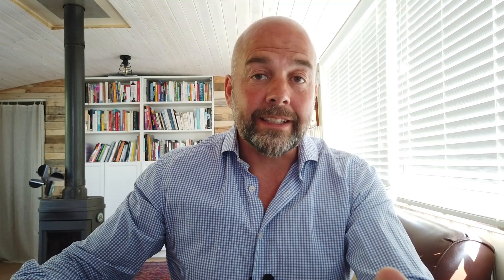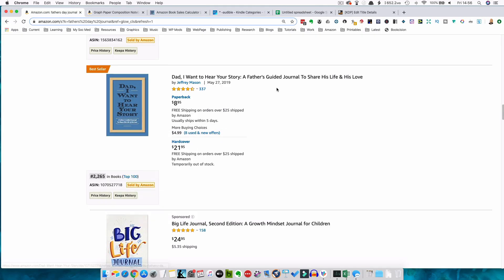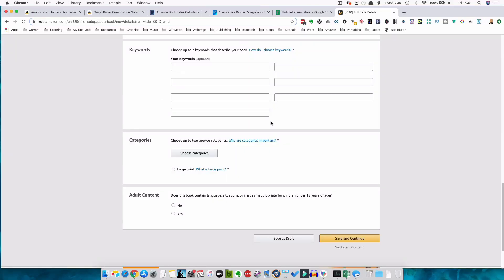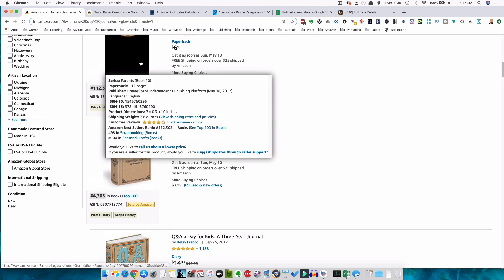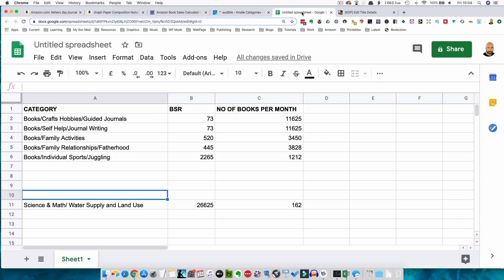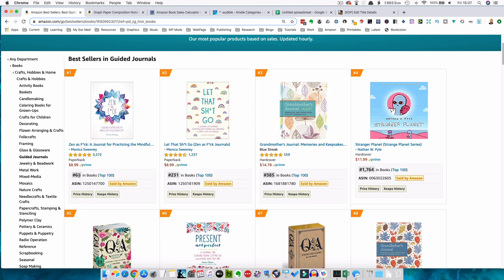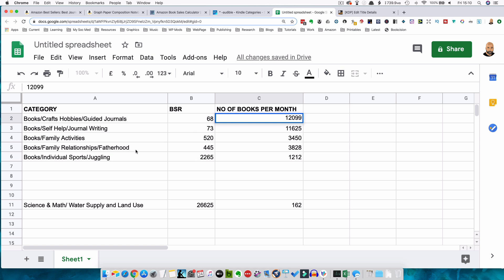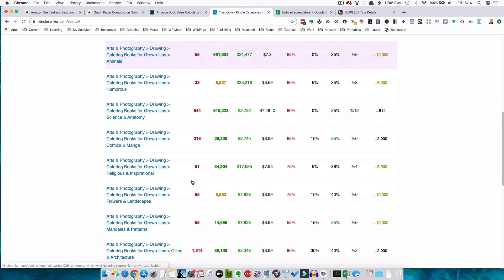Choosing the Best Amazon KDP Categories for No Content and Low Content Books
Publishing your book in the right category is vital if you are going to get more people finding your book and therefore making more sales. If you choose the right category there’s also a better chance of earning the 'Best Seller’ badge and as a consequence making more sales and therefore more money.

About this video - This video shows you how to choose the right categories for your no content and low content books in order to make more sales and more money.